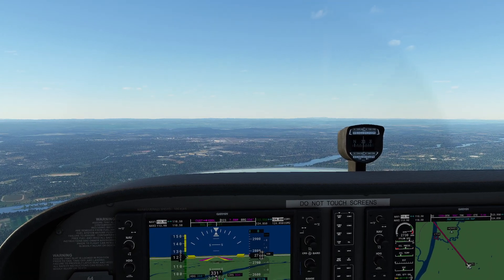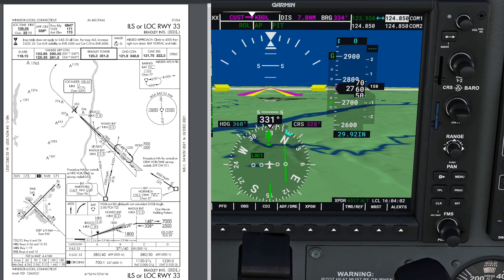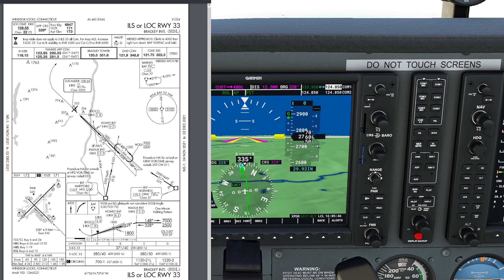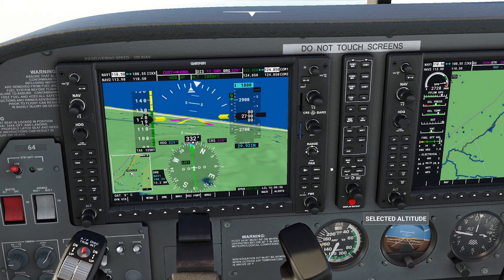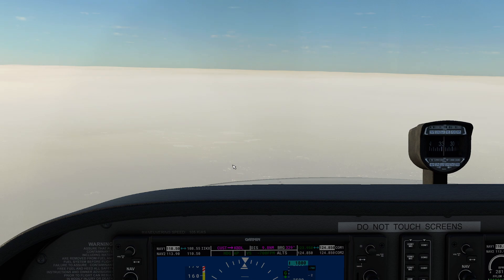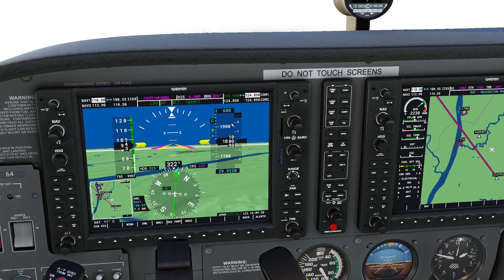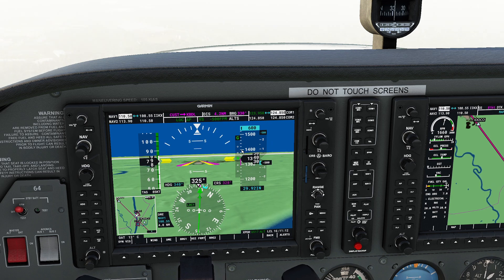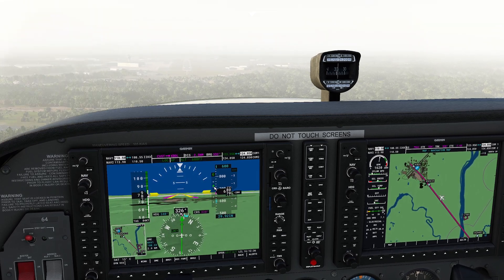MSFS - Localizer Non-Precision Approach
In this video, we walk you through the classic non-precision approach using a localizer.